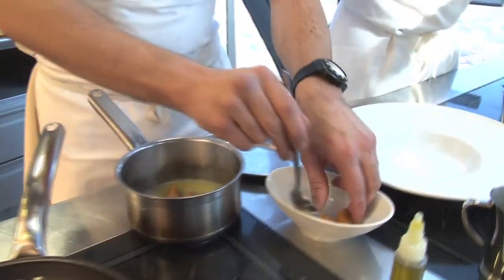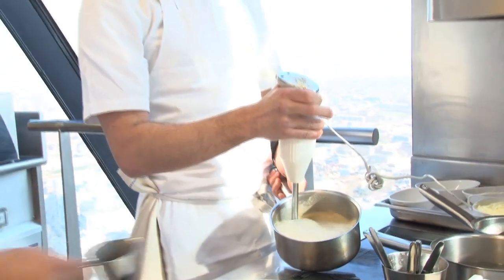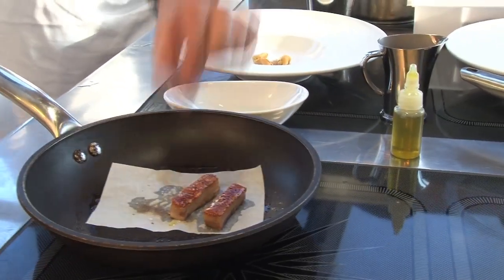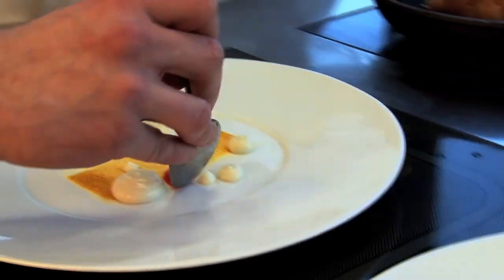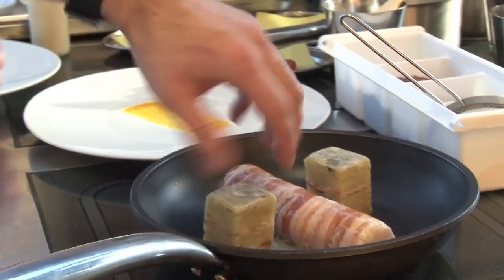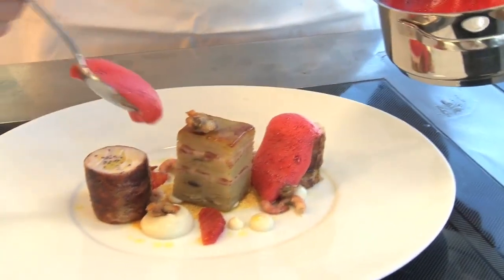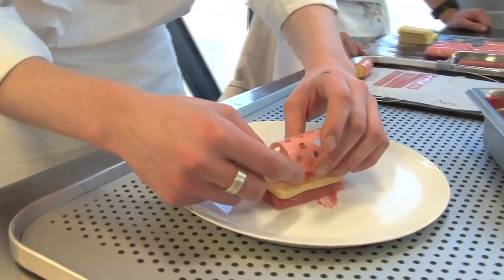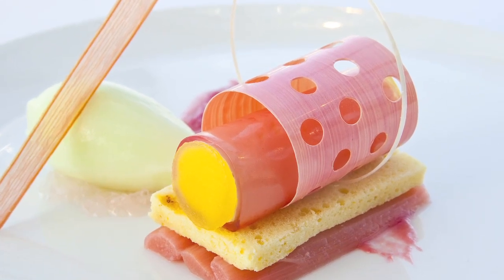Mussels with suckling pig belly, hake with blood orange: Arnaud Stevens at the Gherkin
Arnaud Stevens Group Executive Chef For Searcy's Filmed at The Gherkin London Arnaud Cooks Three Of His Current Dishes.For great Chef features and videos please go